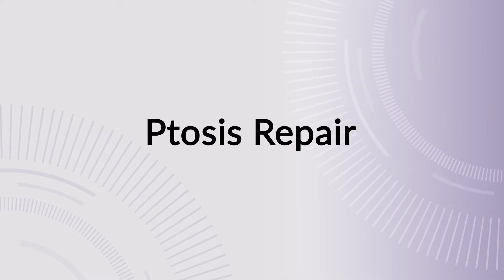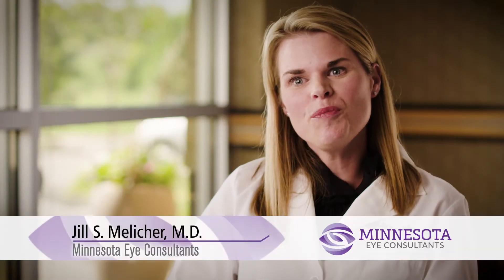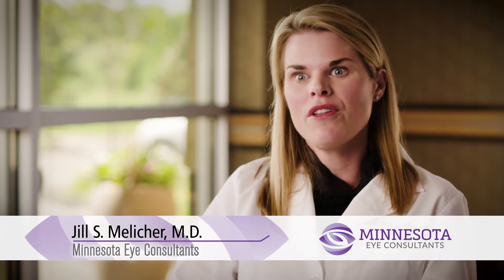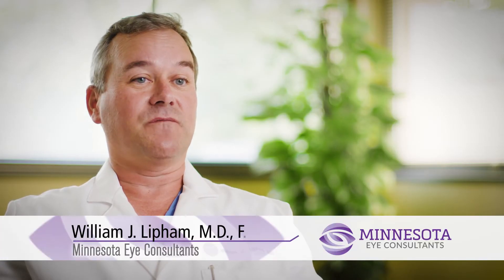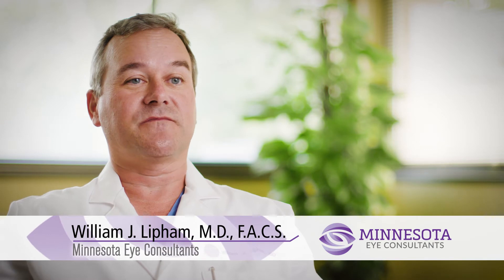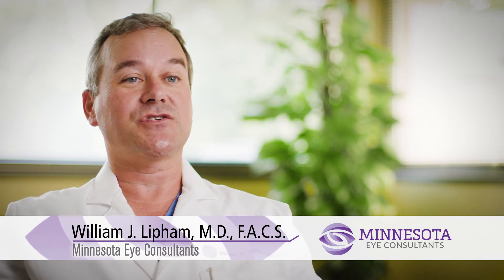Ptosis | "Droopy Eyelids"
Our Oculoplastic surgeons, Drs. William Lipham and Jill Melicher, specialize in eyelid surgery and often see patients battling Ptosis, or "droopy eyelids". Listen as they overview Ptosis as well as the surgery and recovery process.